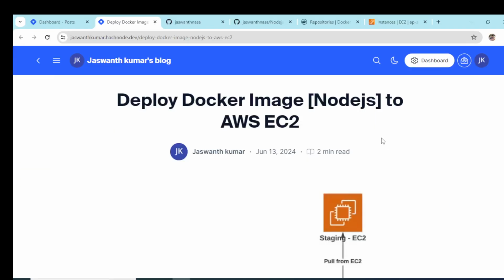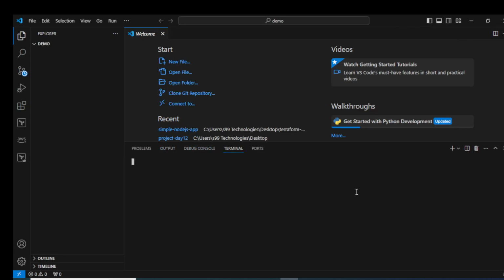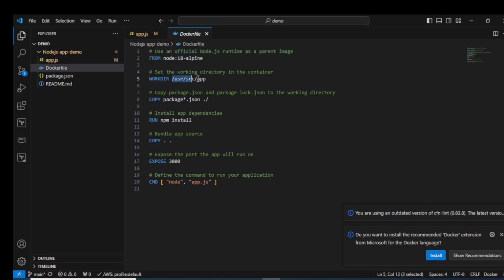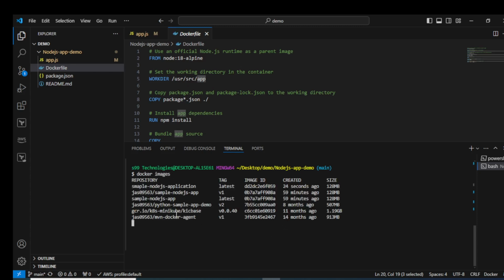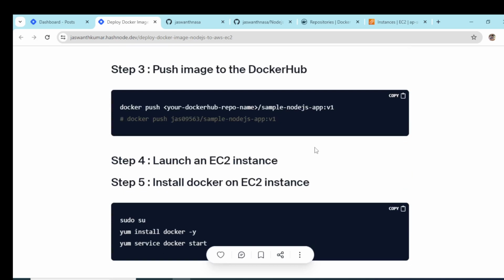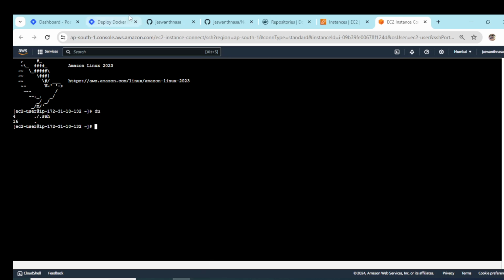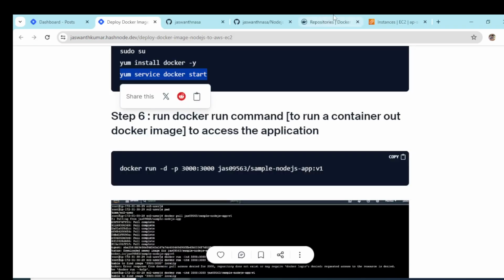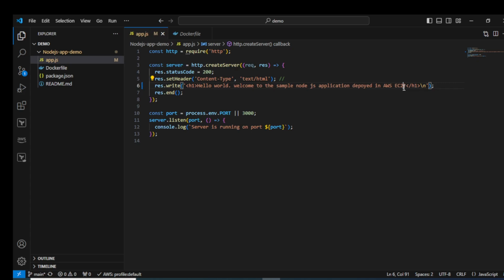Sample Nodejs application deployment| Deploy Docker Image to AWS EC2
Refer step by step details to implement this using below link

2) build docker image

3) push docker image to the DockerHub

4) Launch an EC2 instance

5) Install Docker in EC2 instance

6) run docker run command [to run a container out docker image] to access the application